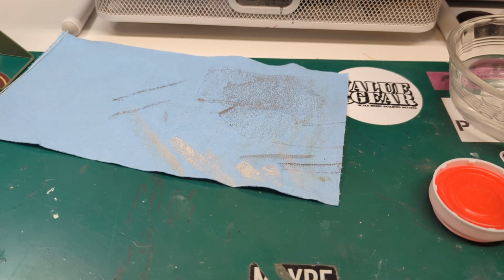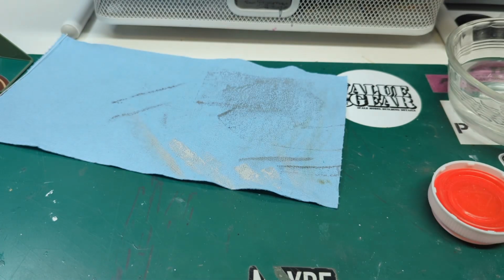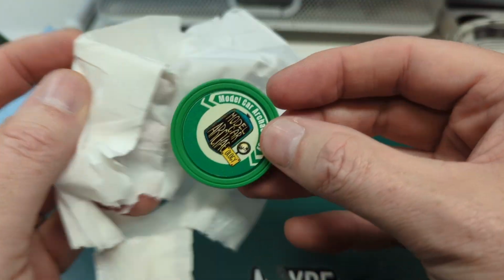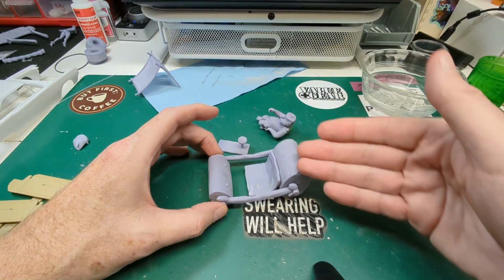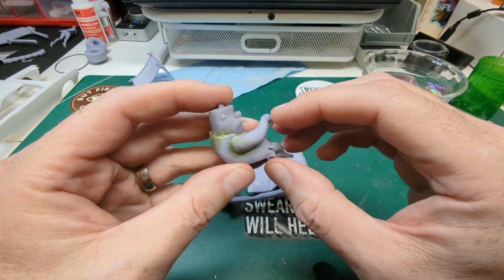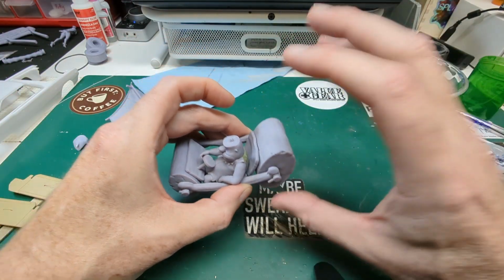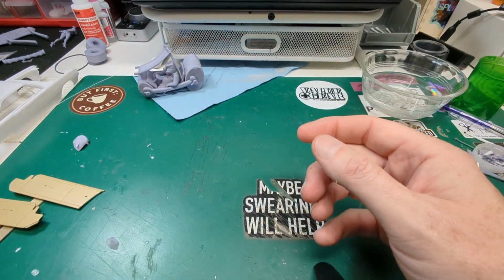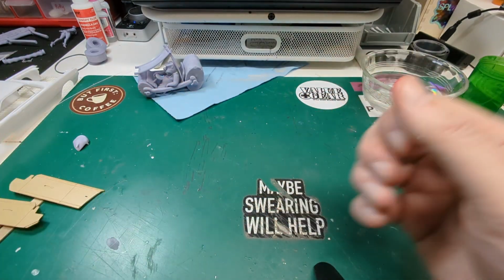Bench Update: February 2025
A big thank you @kellydcoons for helping us
sourcing parts for our USACC build and to @scalemodeloutlaw for the parting with the Corvette model kit😁